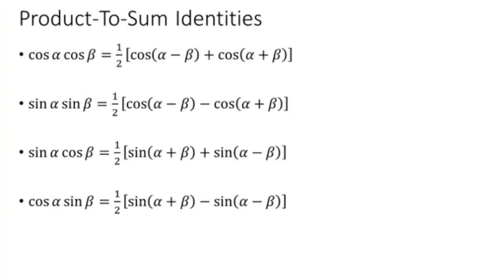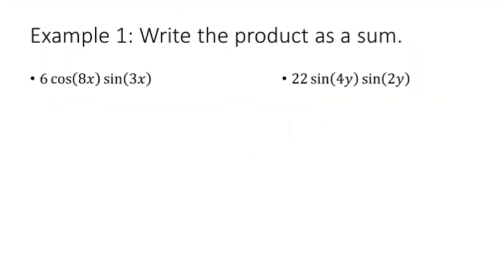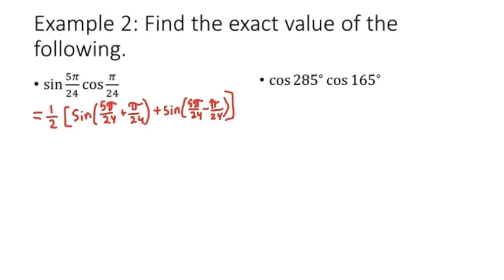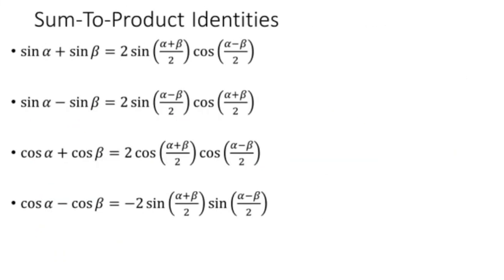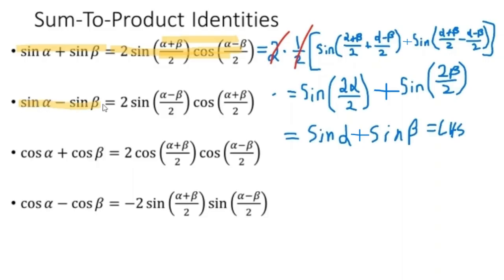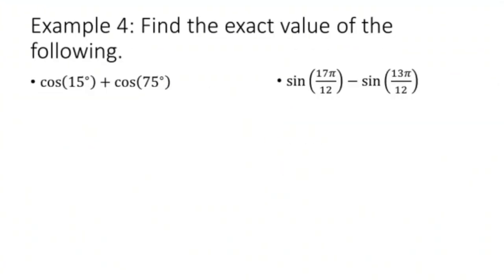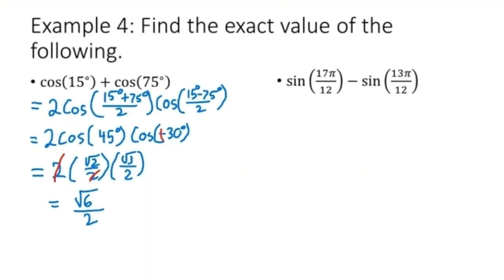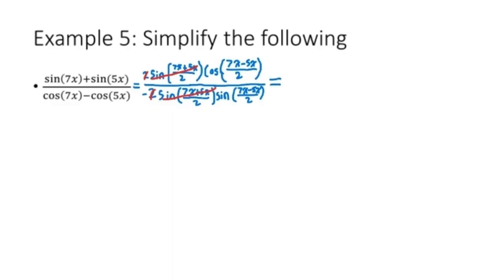MATH 1113 UNIT 4 Part 4 Section 7.4